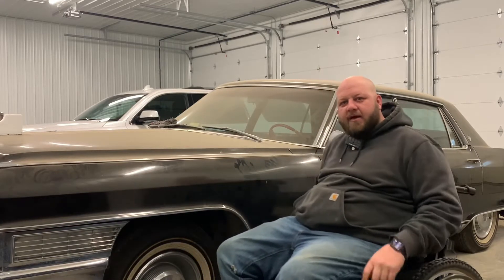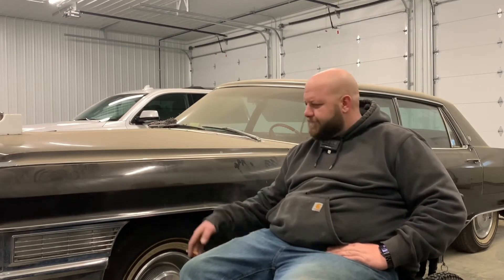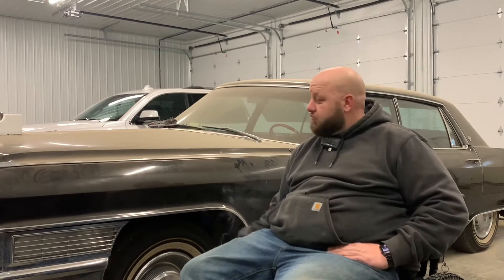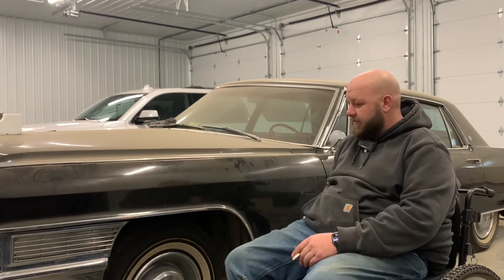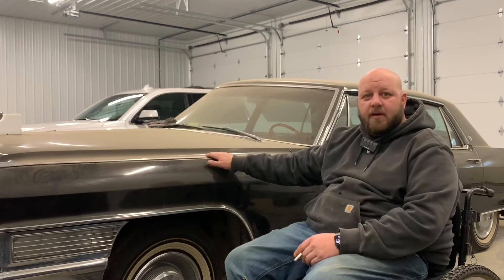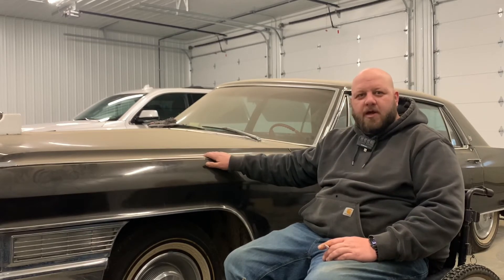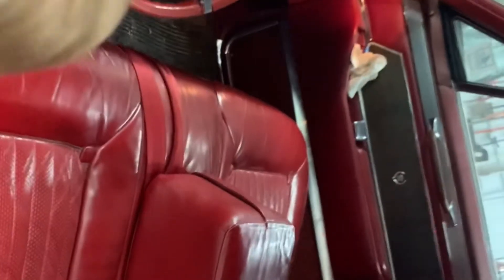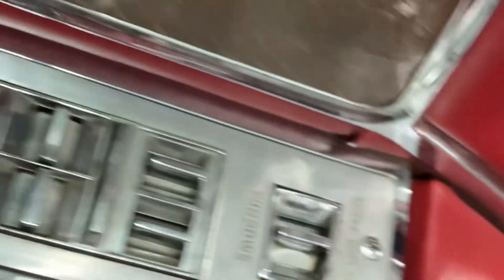January 29, 2020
65 Cadillac Custom Build